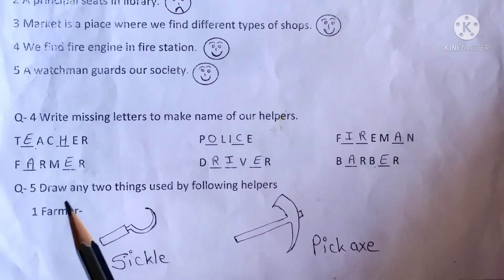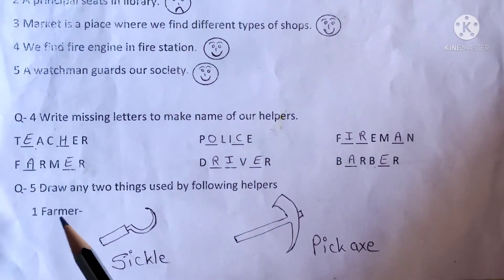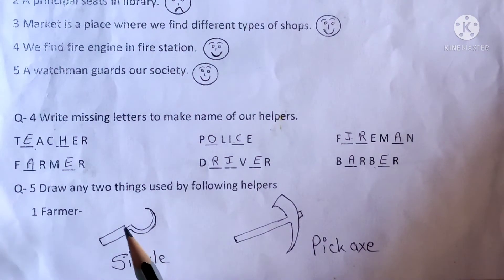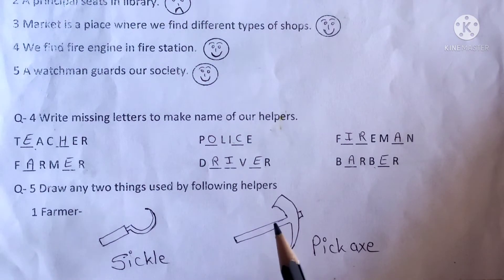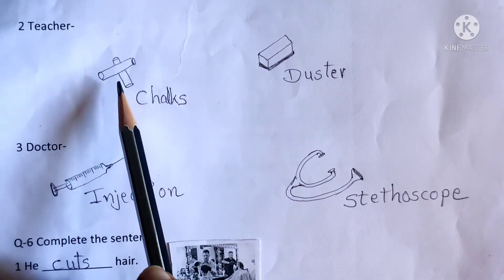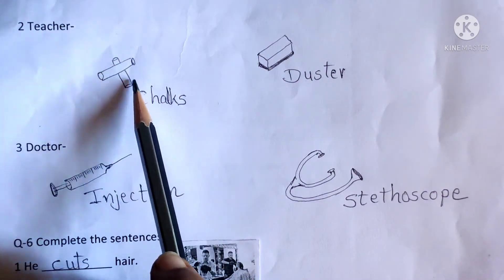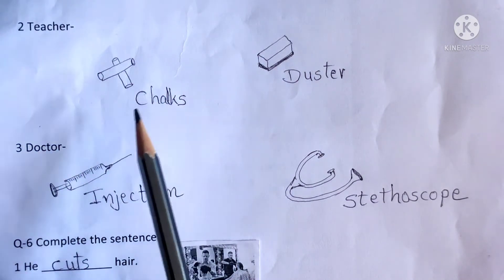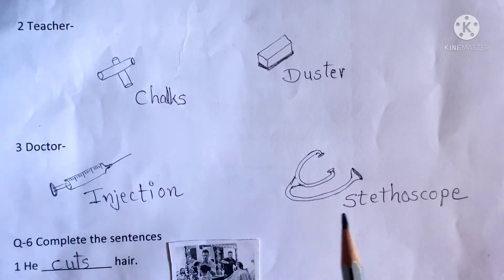Revision for lesson 'Our neighborhood and helpers'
Class First E.V.S.